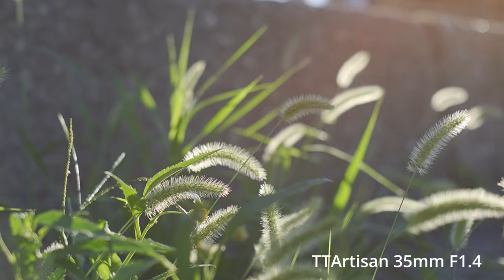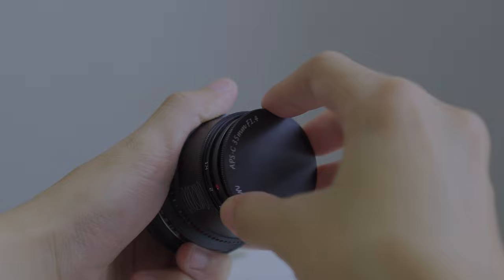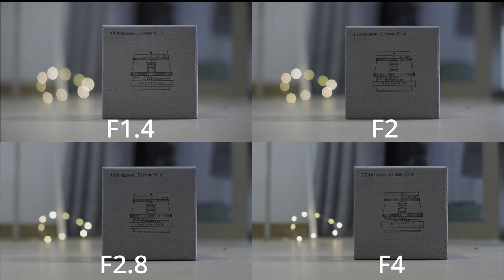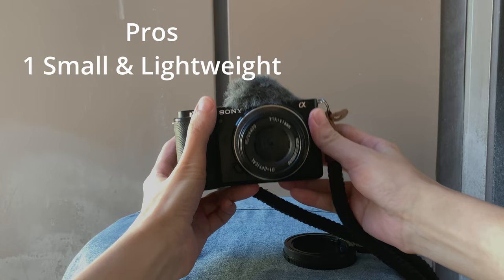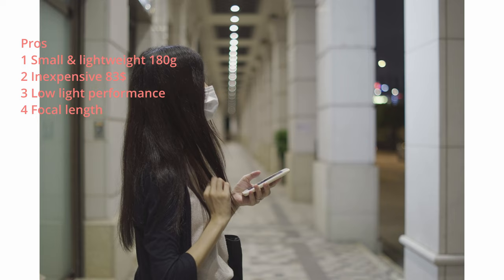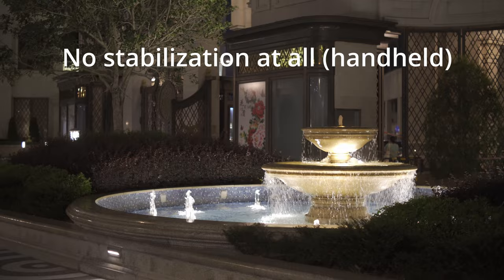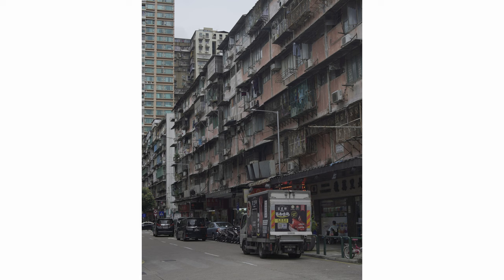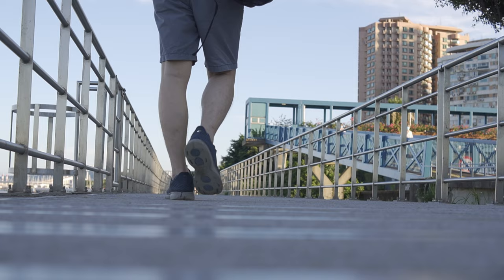Amazing Bokeh Monster! TTArtisan 35mm f1.4 for APS-C Cameras - Best Budget Lens for Photos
TTArtisan 35mm f1.4 (APSC) Lens Review with samples
TTArtisan 35mm f1.4 sample photos? How is TTArtisan 35mm f1.4 on Sony ZVE10? Is it a good manual lens? How sharp is it? How is it compared with TTArtisan 50mm f1.2? How does it  perform in low light? TTArtisan 35mm f1.4 vs Sigma 30mm f1.4? Is it worth the money? Is it the best 35mm lens?

📷 Gears in this video:
-TTArtisan 35mm f1.4
-Sony ZVE10

📷 Gears I use and recommend:
-Main camera
-All-around lens
-Portrait lens
-Small zoom lens
-Long lens
-Wide lens
-Manual lens 50mm
-POV camera
-360 camera
-ND filter
-SD Card

Chapters:
0:00 intro
1:52 image quality (with sample photos)
3:12 pros
4:58 cons
6:15 other thoughts & who is TTArtisan 35mm f1.4 for?